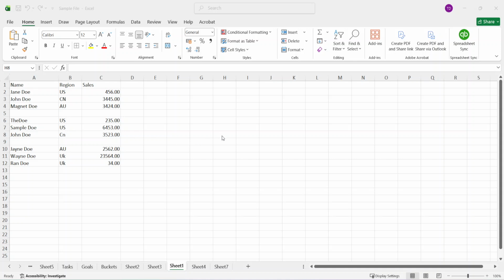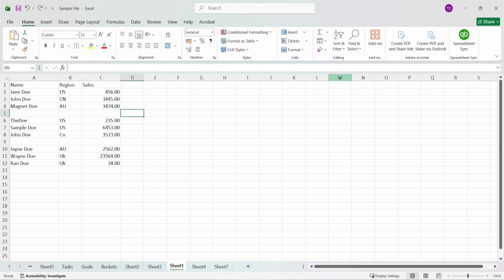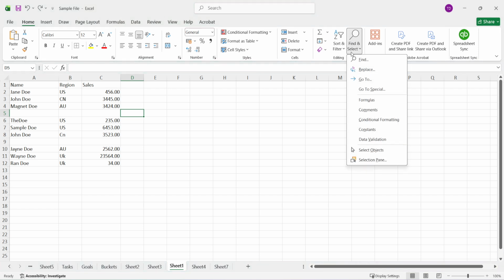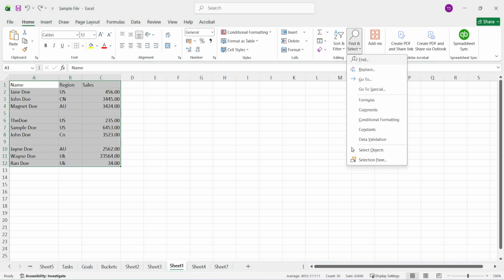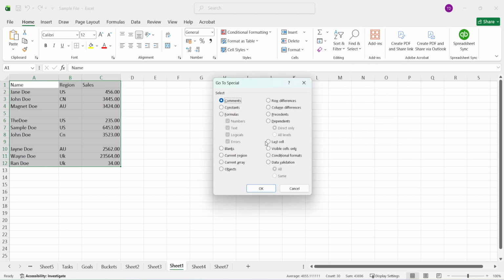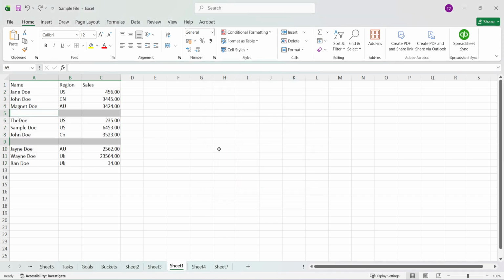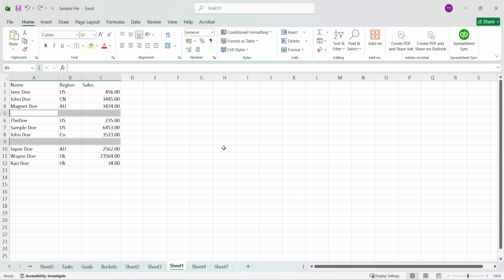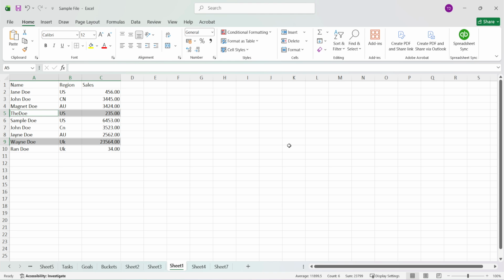How to Delete Blank Rows Automatically in Excel (Step by Step)